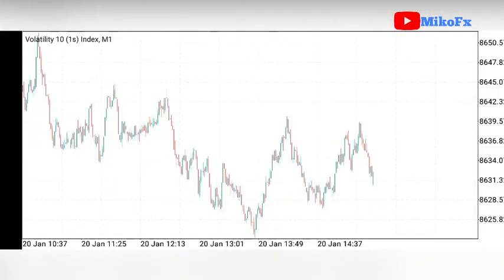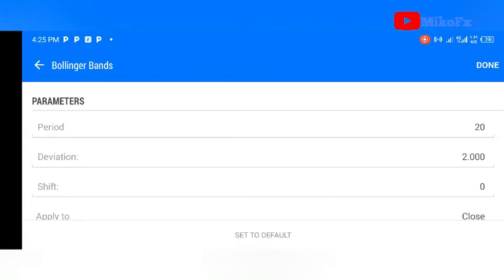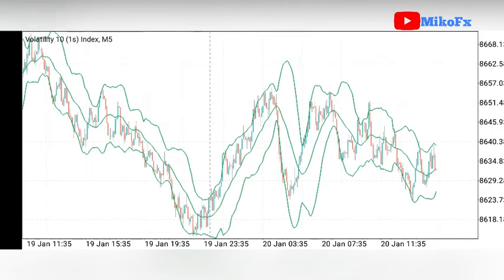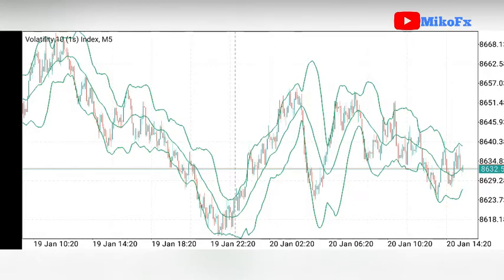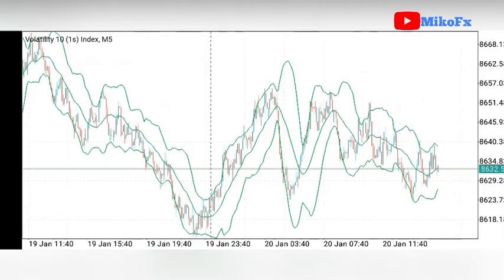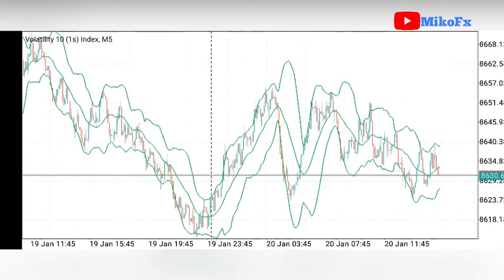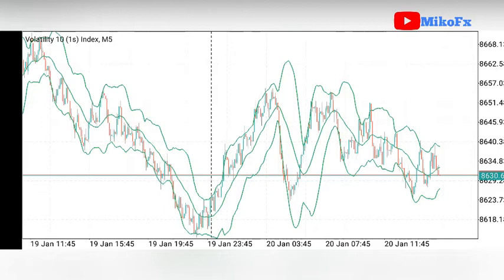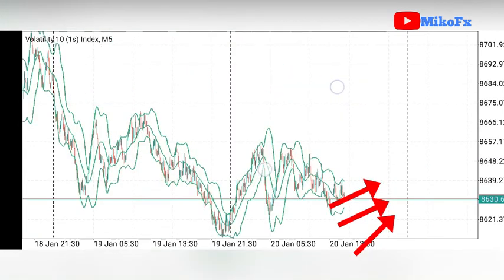BOLLINGER BANDS INDICATOR EXPLAINED: buy and exit conditions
How to trade with Bollinger bands on MT4/MT5 using your phone